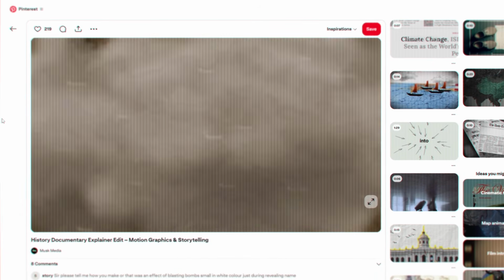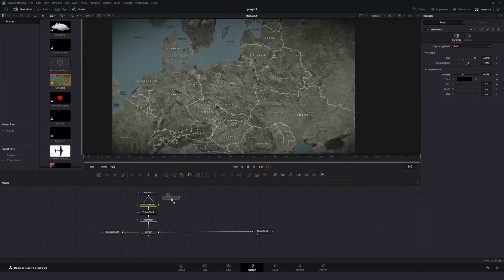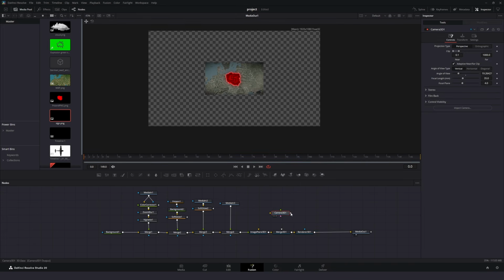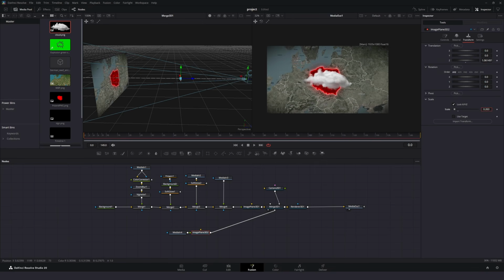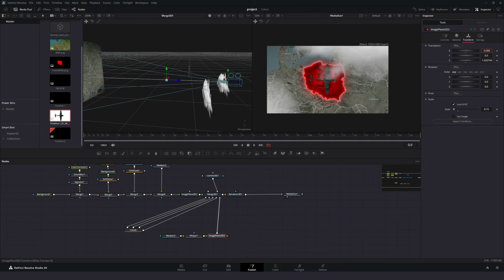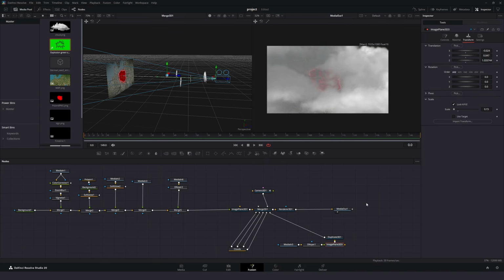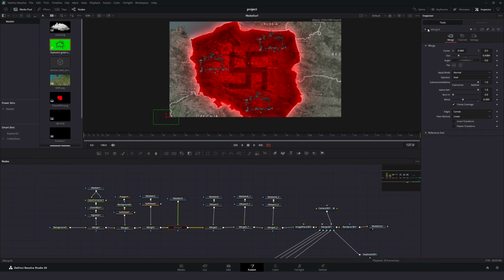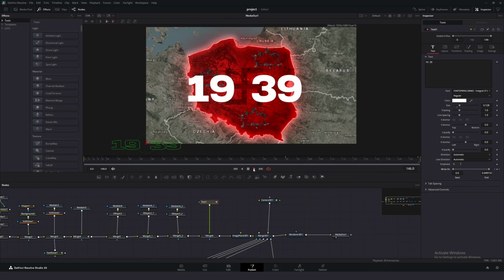How to Edit Documentary 3D Map Animations in DaVinci Resolve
This tutorial covers Video editing techniques for creating professional and modern Documentary 3D Map Animation, step by step in Davinci Resolve.
Whether you're a beginner or an experienced editor, this tutorial will help you take your animation skills to the next level.